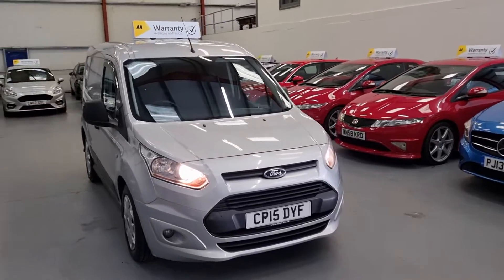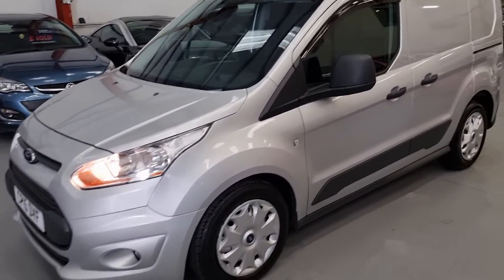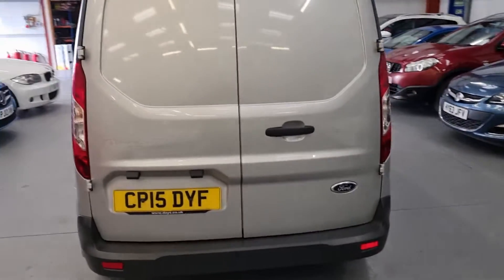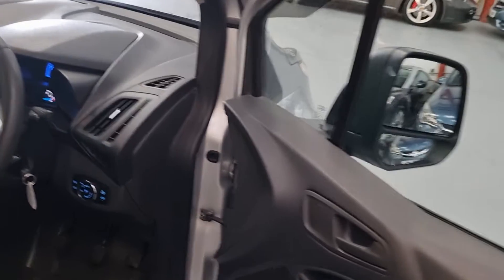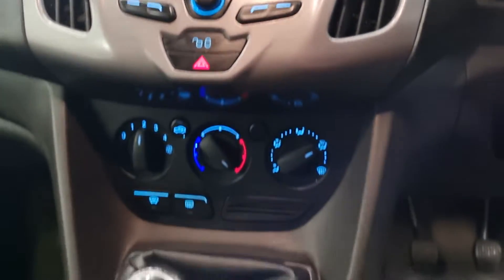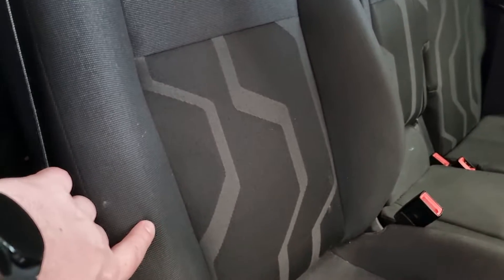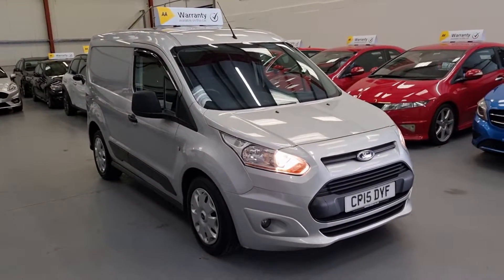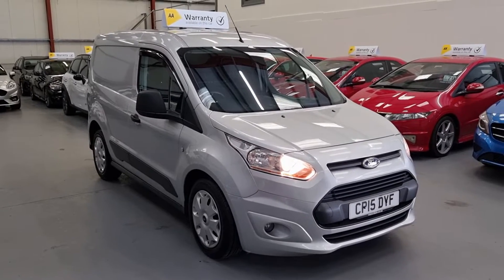2015 FORD TRANSIT CONNECT